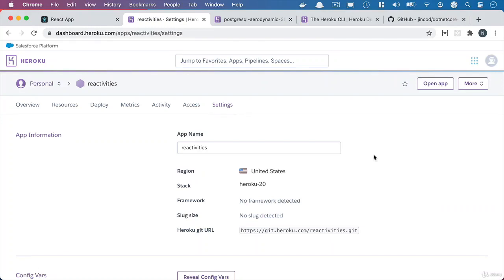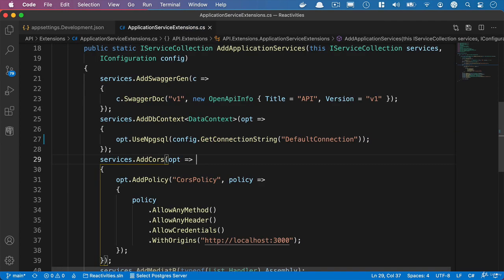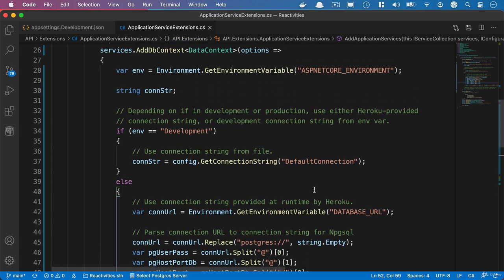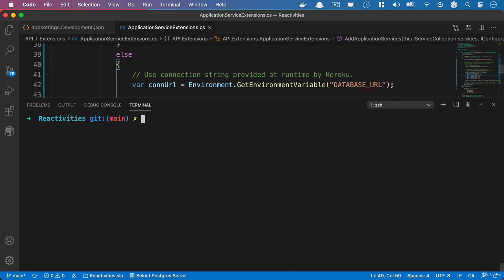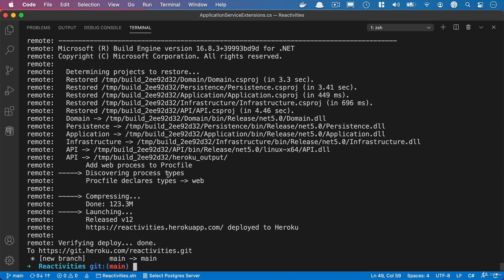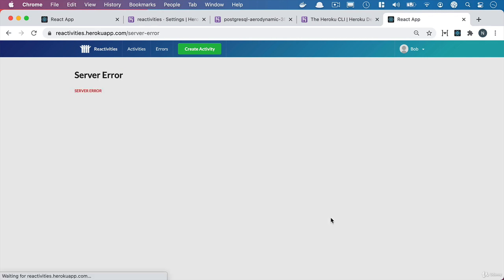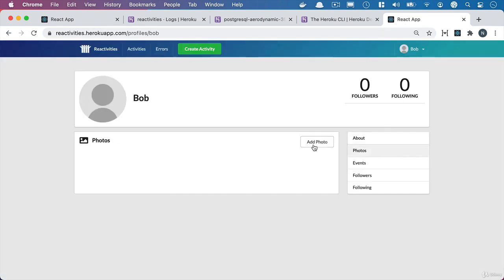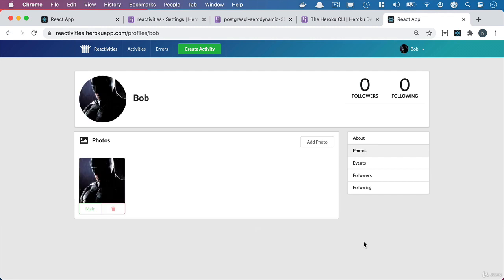Net Core and React Finishing touches and publishing Deploying the app to Heroku